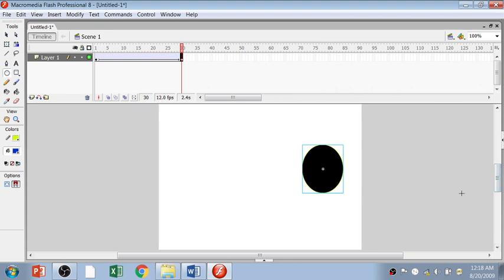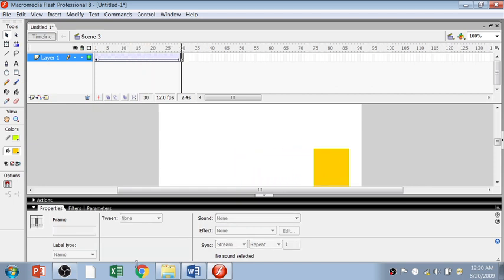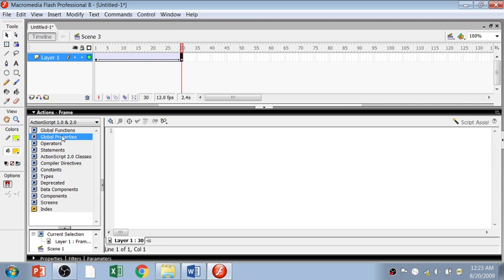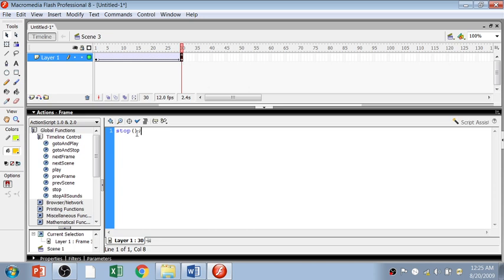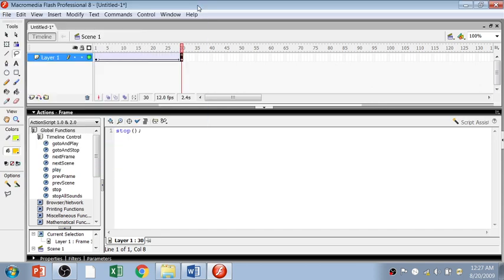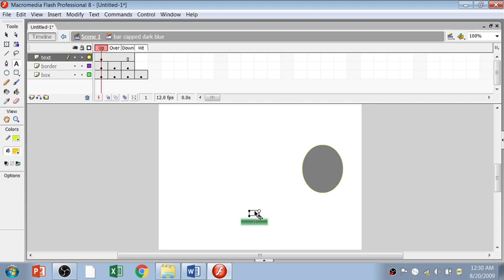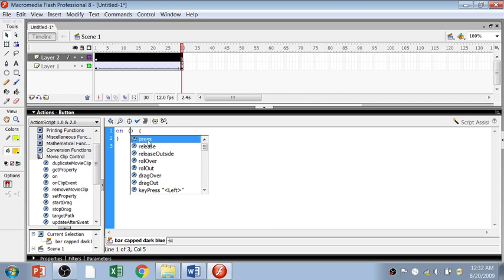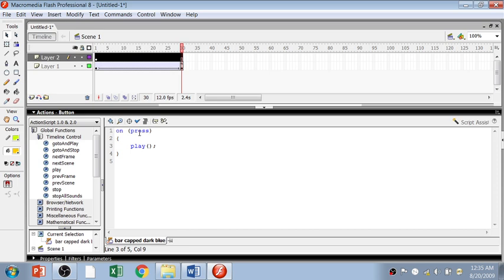play n stop action in flash